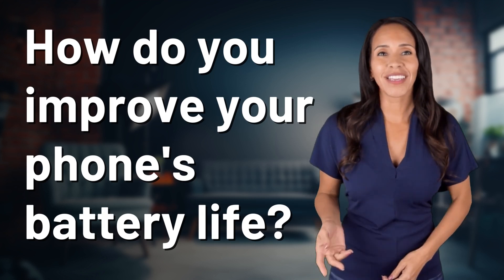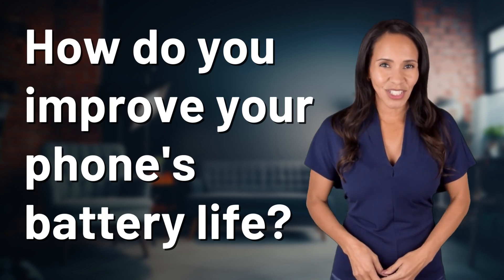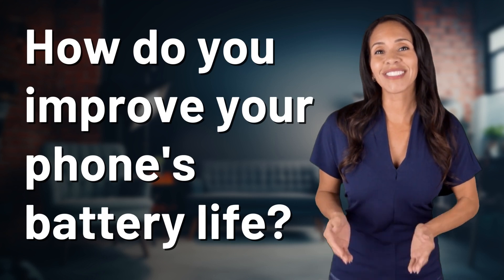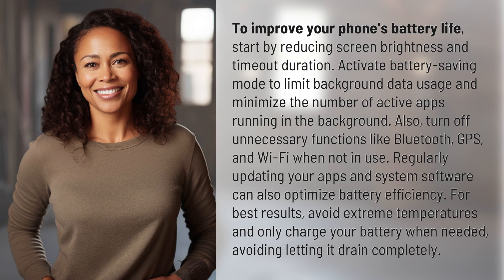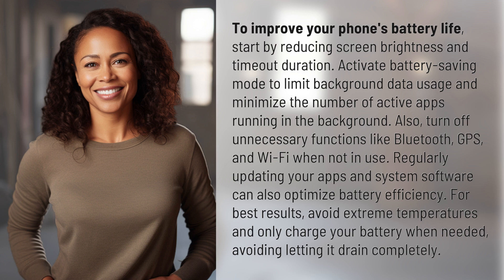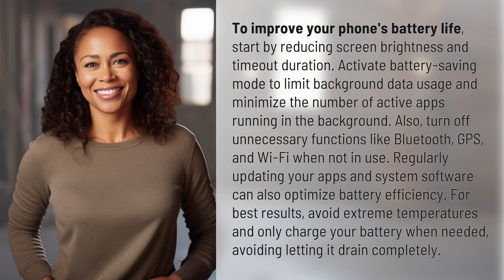How do you improve your phone's battery life?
Top Tips for Extending Your Phone's Battery Life 👉 Battery Life Tips 👉 Learn how to improve your phone's battery life with simple tips like adjusting screen brightness, using battery-saving mode, and minimizing background apps. Keep your battery healthy by avoiding extreme temperatures and only charging when needed.

Laura S. Harris (2024, May 3.) How do you improve your phone's battery life?
    🌐 AskAbout.video